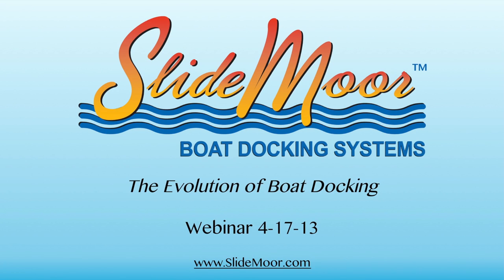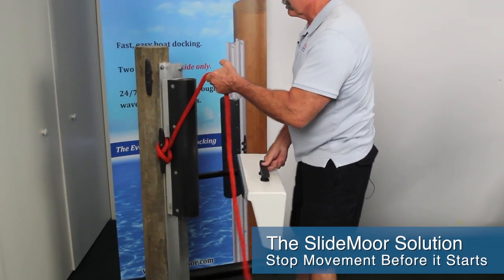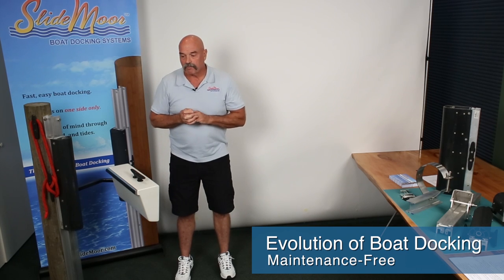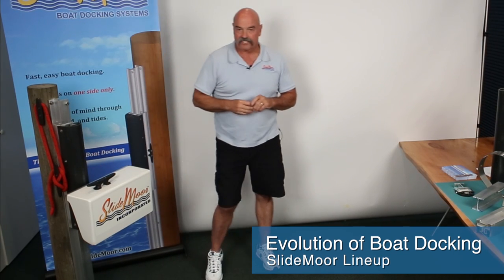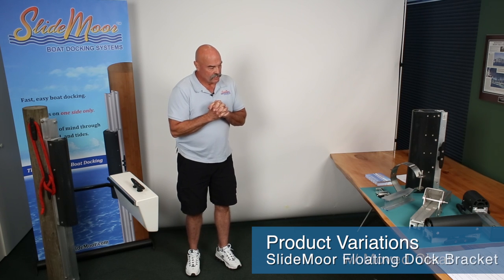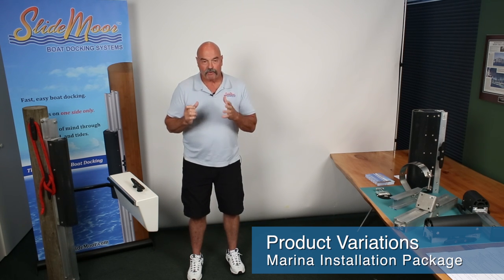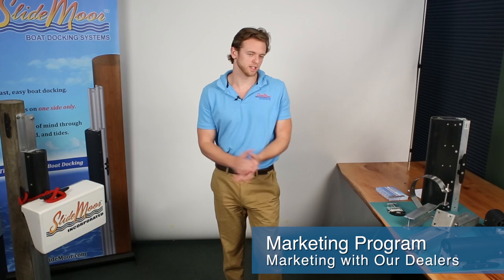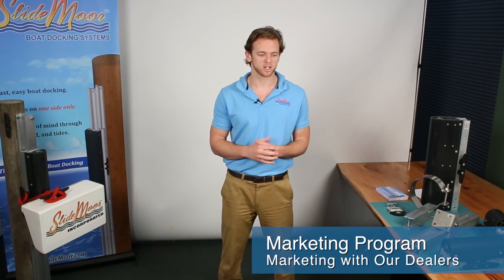SlideMoor Dealer Webinar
The Evolution of Boat Docking

This webinar is meant to help our dealers
- We give an overview of the products we carry and installation best practices.
- You will get to hear from a few of our dealers and see how they use SlideMoor to help make their business more successful.
- We discuss the marketing and sales strategy and how we work with our dealers to promote your business.

We hope this becomes an education tool for you and your team in learning about SlideMoor, and a resource to reference along the way.